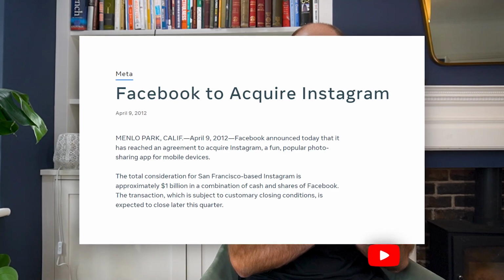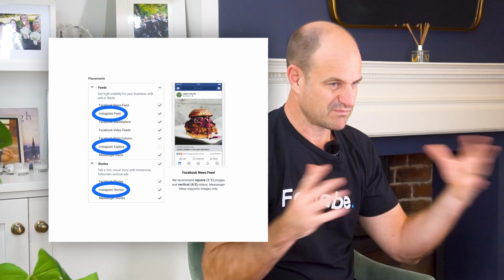Facebook Ads vs Instagram Ads: Which should you use? 🤔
In this video, we're Discussing the difference between Facebook Ads and Instagram Ads and when you should use them! If you're looking for answers to which platform is better to advertise on, then this video is for you.

If you're looking to know the answer to "Facebook Ads vs Instagram Ads? Which Is Best?...

This video looks at Facebook Ads vs Instagram Ads in depth.

If you're looking for the answer to Facebook Ads vs Instagram Ads - Best Social Media Advertising Platform, then give this video a watch, and let's find out which one is better for you!